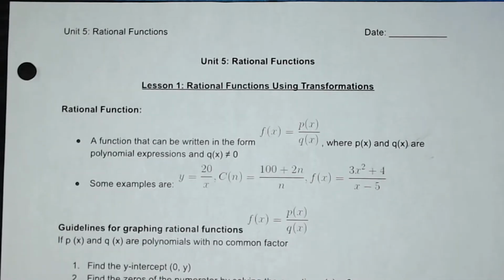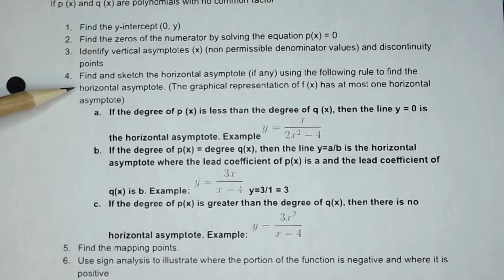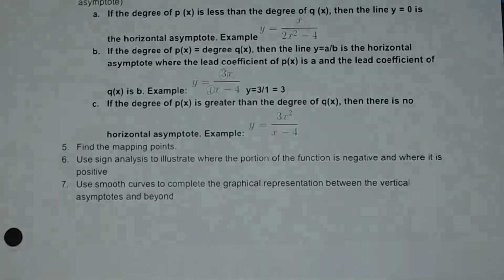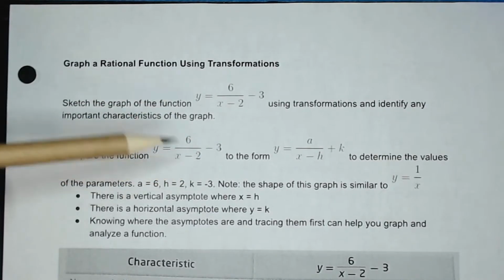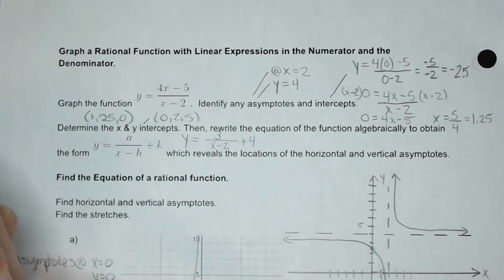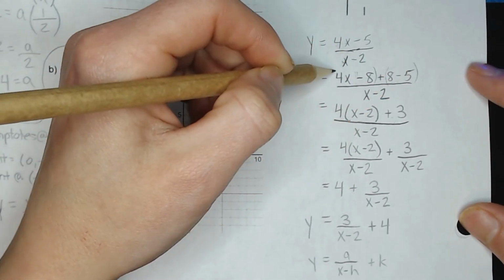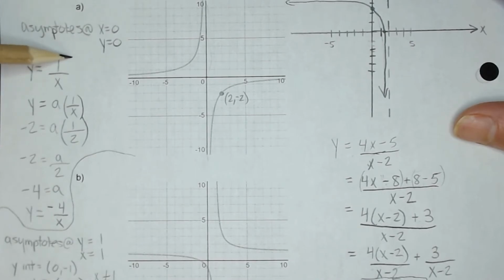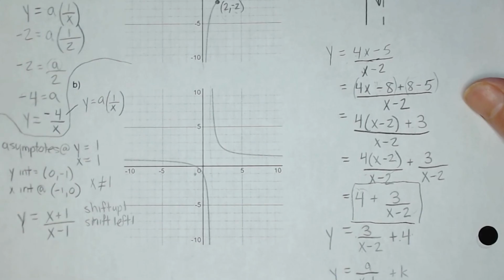Unit 5 - Lesson 1 - Rational Functions using Transformations